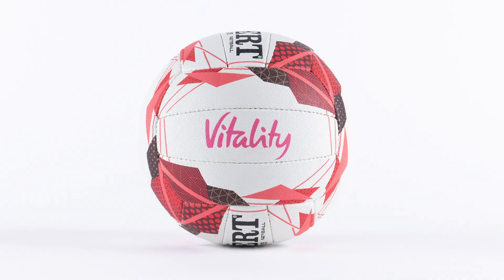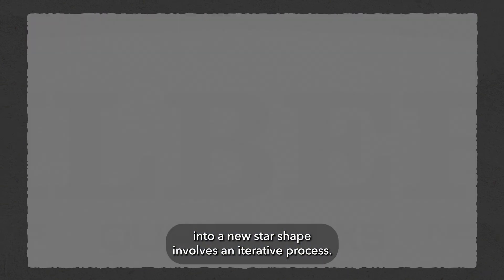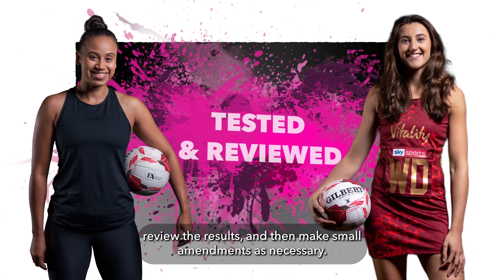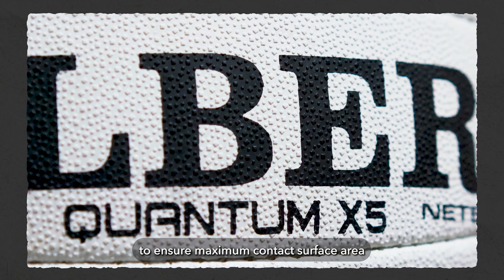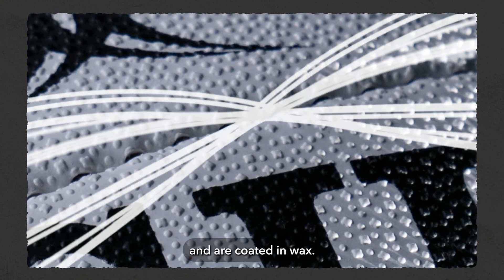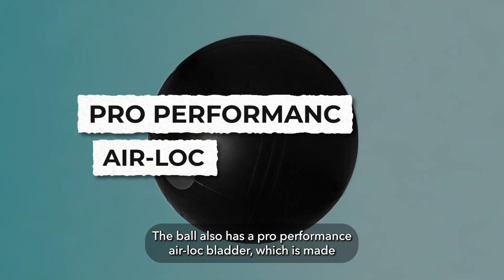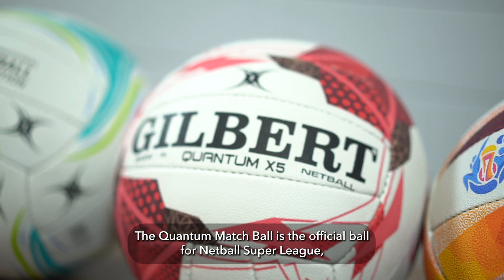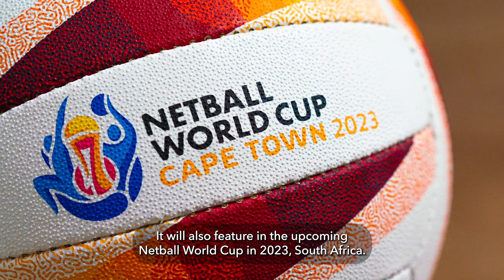Introducing: The Quantum Match Ball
Our best netball yet. The quantum ball is our most advanced netball and features our most technical grip to date. Used in every international game in the world.